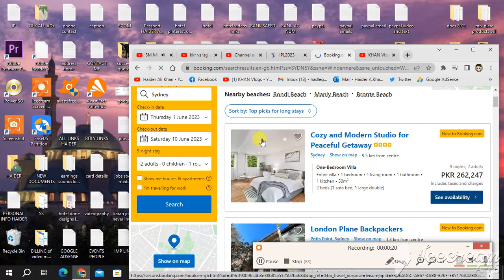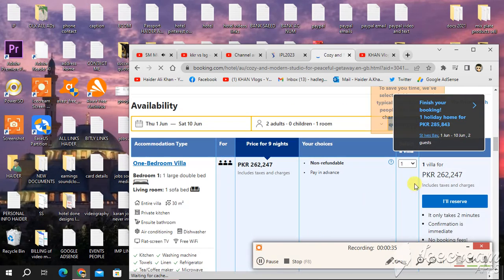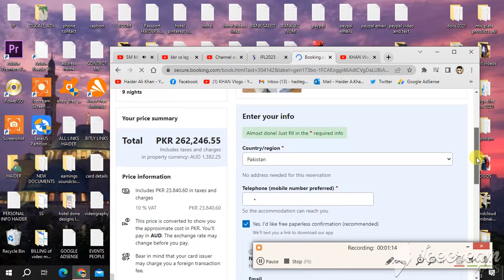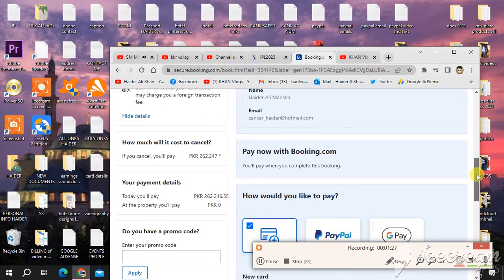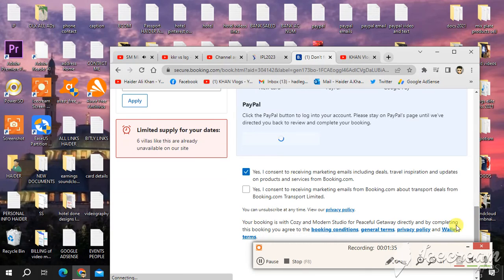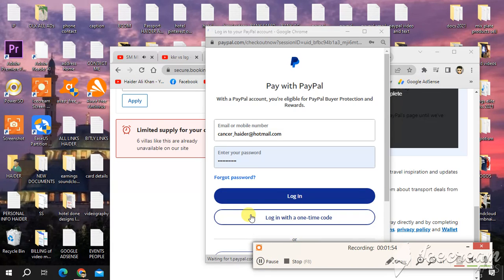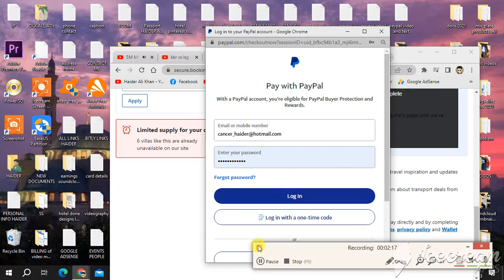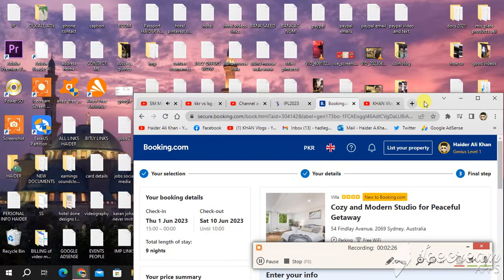how to connect PAYPAL payment method to BOOKING.COM from laptop or pc?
Khan VLogs Tech is a youtube channel which is providing tons of problem solving videos for their clients and their followers with the intend to cultivate minds of youth who're eager to jump into the technology world to make a fortune out of their passion.

Also KHAN VLOGS uploads content related to sports and entertainment. Shorts, Comedy, Interviews of tycoons, celebs, enterpreneurs, Athletes, Artisits, singers, bloggers, youtubers, stars, etc.